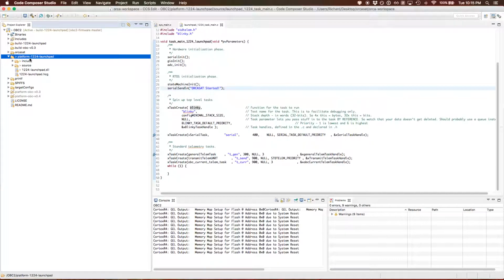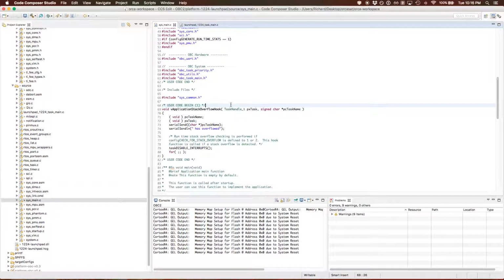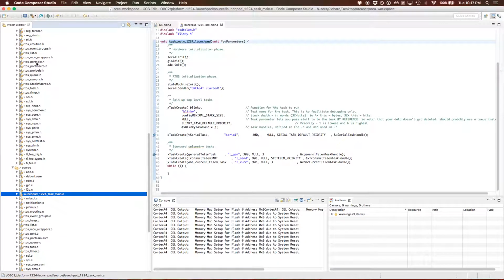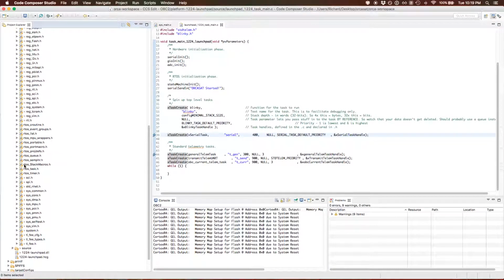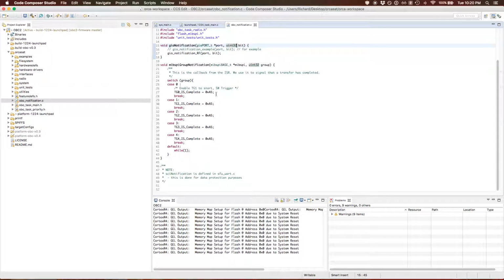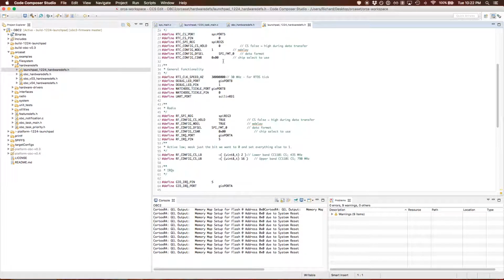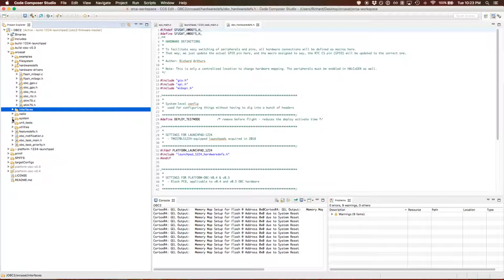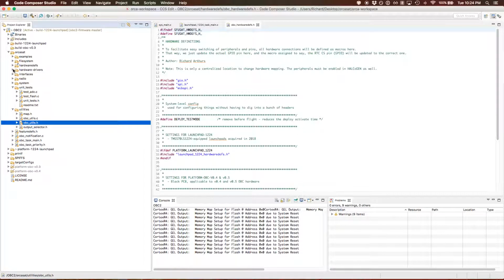ORCASAT Firmware #3 - Directory Structure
Overview of the directory structure.